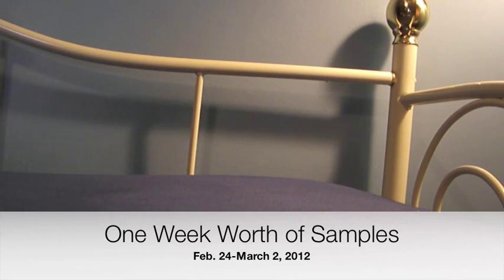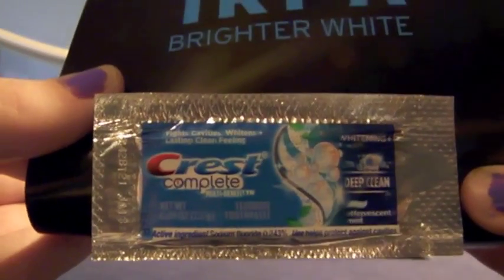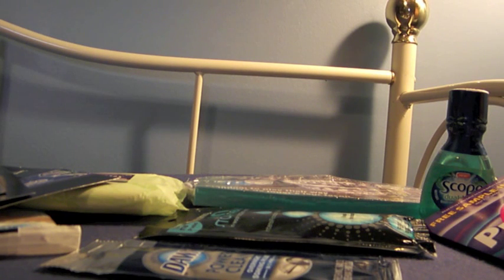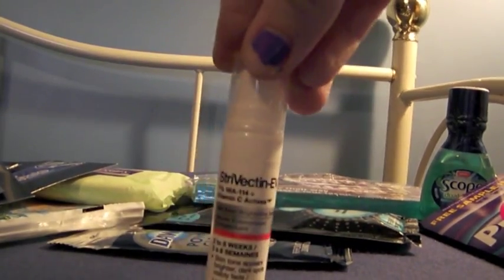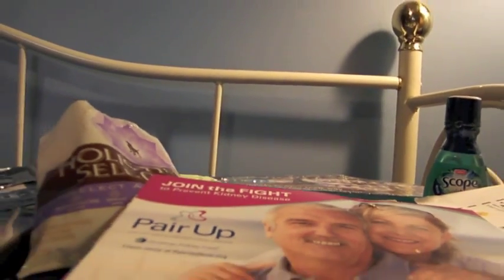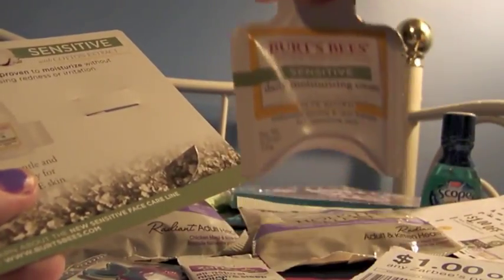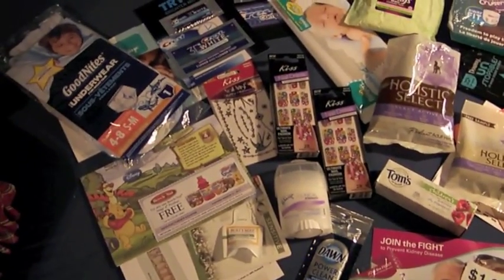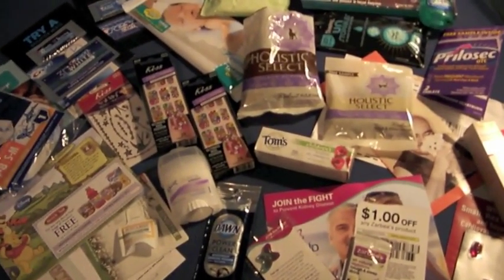FREE Samples in the Mail Feb 24-March 2, 2012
One week worth of samples. I'd say its pretty nice little haul.

free samples
freebies
2012
February
March